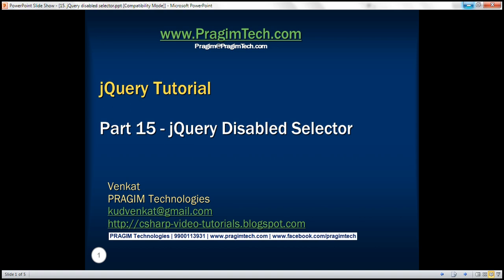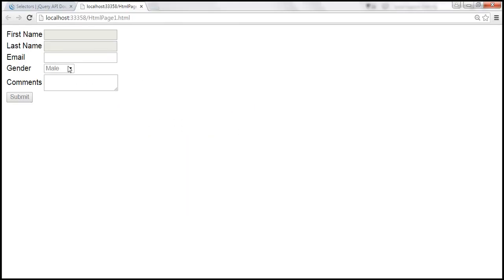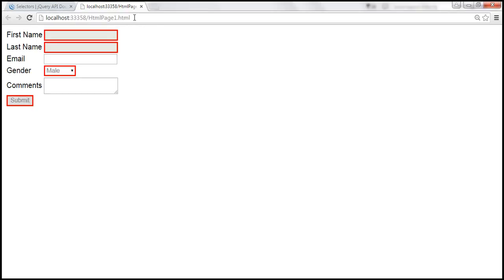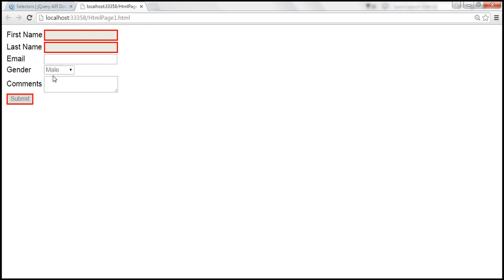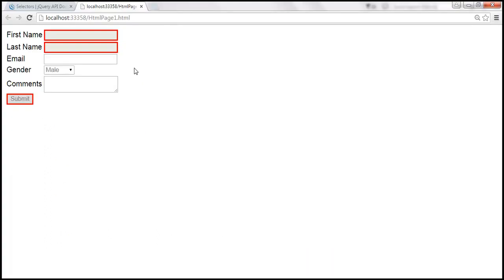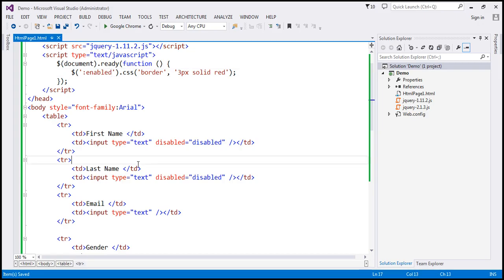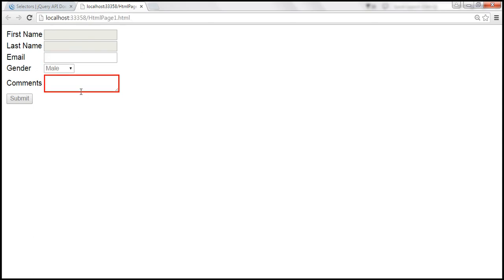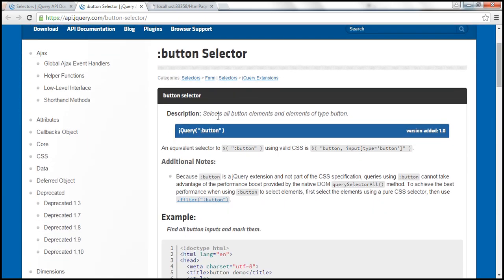jQuery disabled selector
1. jQuery disabled selector
2. jQuery enabled selector
3. Where you can find jquery selectors documentation

Selects all disabled elements
$(':disabled')

Selects all disabled elements and sets a 3px solid red border
[html]
[head]
    [title][/title]
    [script src="jquery-1.11.2.js"][/script]
    [script type="text/javascript"]
        $(document).ready(function () {
            $(':disabled').css('border', '3px solid red');
    [/script]
[/head]
[body style="font-family:Arial"]
    [table]
        [tr]
            [td]First Name [/td]
            [td][input type="text" disabled="disabled" /][/td]
        [/tr]
        [tr]
            [td]Last Name [/td]
        [/tr]
        [tr]
            [td]Email [/td]
            [td][input type="text" /][/td]
        [/tr]

        [tr]
            [td]Gender [/td]
            [td]
                [select id="selectGender" disabled="disabled"]
                    [option value="Male"]Male[/option]
                    [option value="Female"]Female[/option]
                [/select]
            [/td]
        [/tr]
        [tr]
            [td]Comments[/td]
            [td][textarea][/textarea][/td]
        [/tr]
        [tr]
            [td colspan="2"]
                [input type="submit" value="Submit" disabled="disabled"/]
            [/td]
        [/tr]
    [/table]
[/body]
[/html]

Selects all input elements that are disabled and sets a 3px solid red border
[script type="text/javascript"]
    $(document).ready(function () {
        $('input:disabled').css('border', '3px solid red');
[/script]

Selects all input elements with type=text that are disabled and sets a 3px solid red border
[script type="text/javascript"]
    $(document).ready(function () {
        $('input[type="text"]:disabled').css('border', '3px solid red');
[/script]

Selects all enabled elements
$(':enabled')

Selects all enabled textarea elements and sets a 3px solid red border
[script type="text/javascript"]
    $(document).ready(function () {
        $('textarea:enabled').css('border', '3px solid red');
[/script]